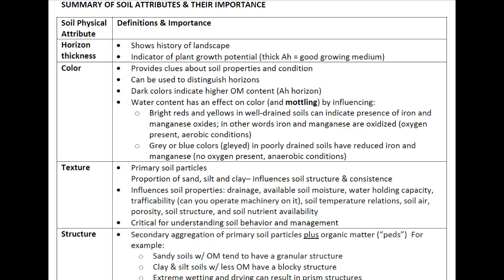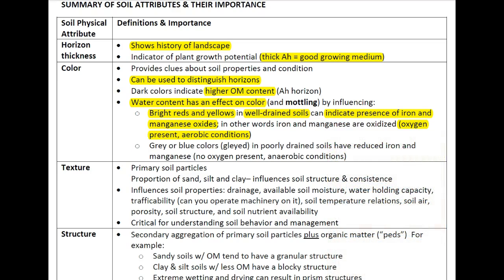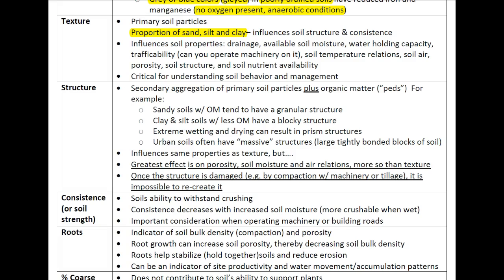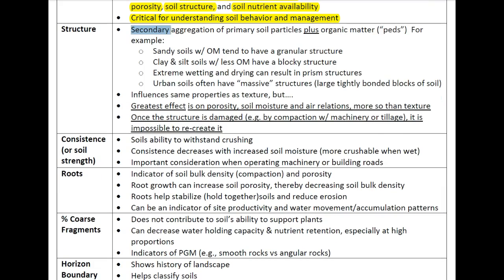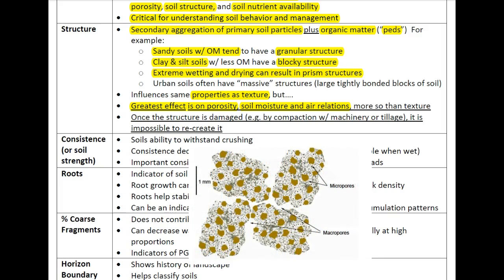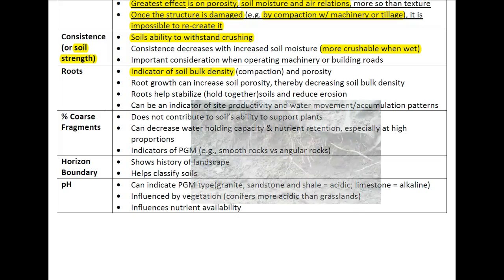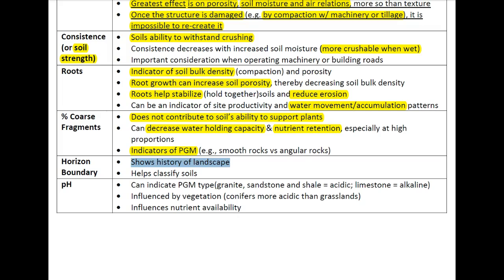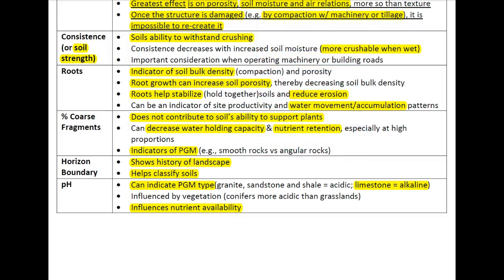Summary Sheet of Soil Properties and Their Importance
Overview of handout given in class. Contains details on several soil properties (attributes), including horizon thickness, texture, structure, consistence, root density, horizon boundary, pH.